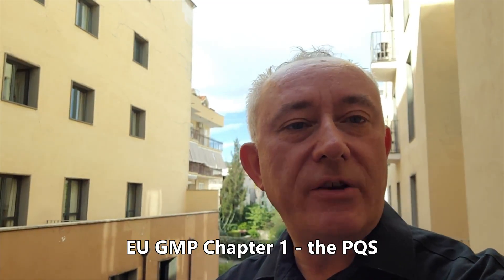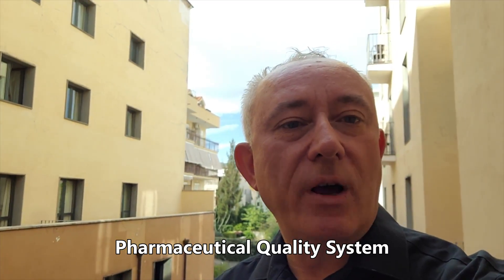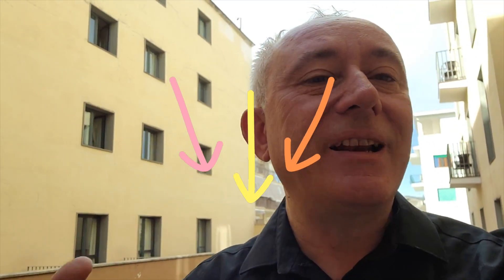EU GMP Chapter 1 revision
Tim Sandle takes a look at the revision to EU & PIC/S GMP Chapter 1, providing an overview of the key changes.